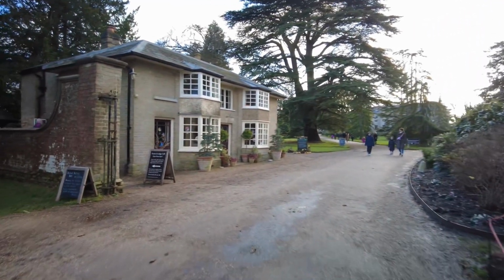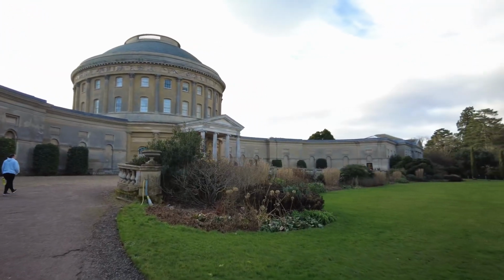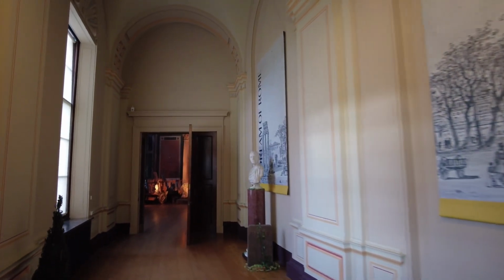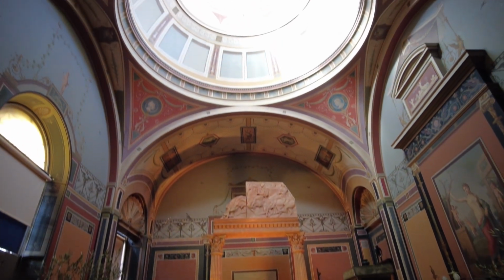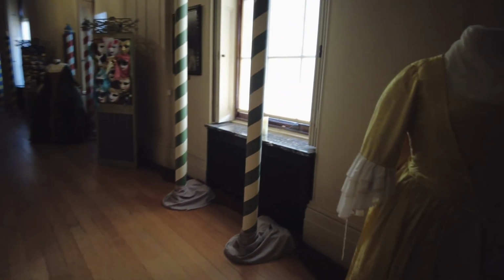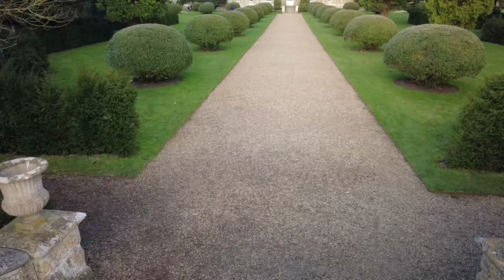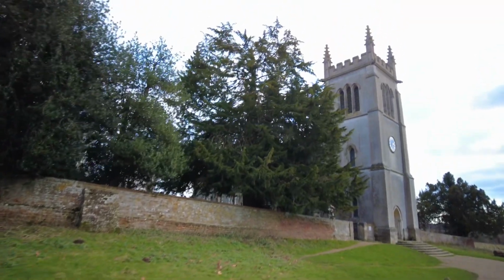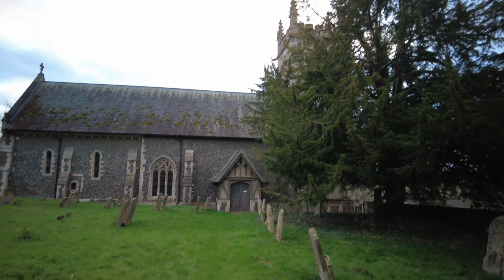Ickworth National Trust, Suffolk, England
Visiting the Ickworth National Trust just a few miles outside of Bury St. Edmunds. Designed with Italian architecture, it features a center rotunda, and East Wing with a hotel and apartments, and a West Wing that has a gift shop, cafe and second hand bookstore. Outside are 1800 acres of footpaths and trails, along with water features and a 13th century church.